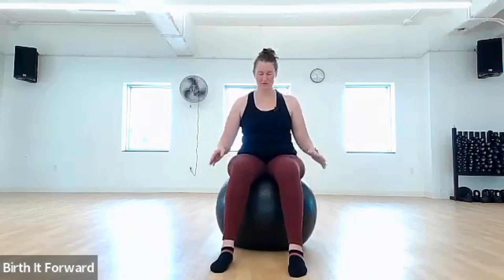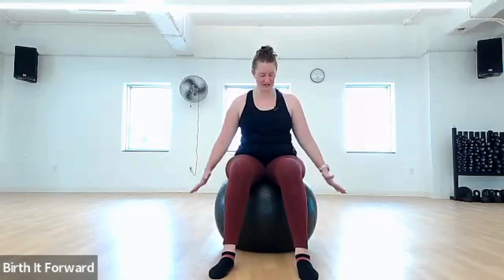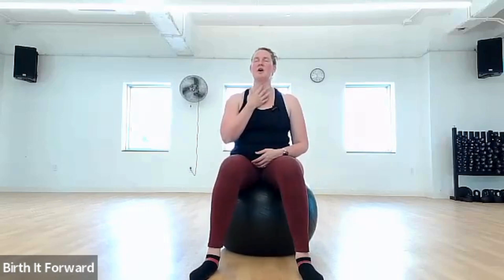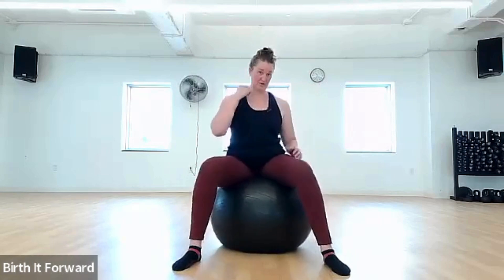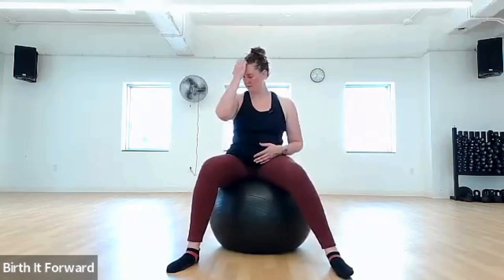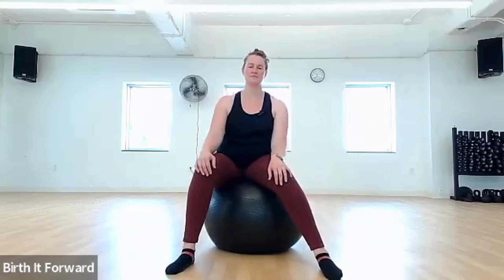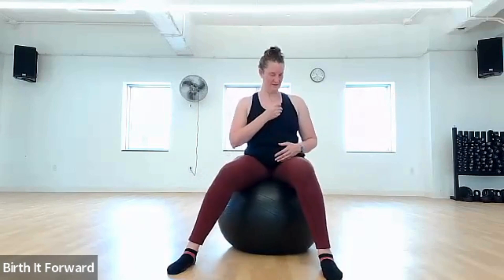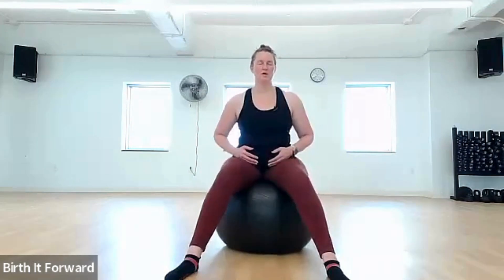20 Min Meditation for Birth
Join us in this soothing session designed to help expectant mothers practice for childbirth through meditation and breathing exercises. This video is great as practice and to help you through your labor. Turn it on during early and active labor to help you relax your mind and body, reduce stress, and enhance your overall birthing experience.

Benefits of Breathing and Meditation for Birth:
💖Reduces Anxiety and Stress: Helps calm the mind, reducing fear and tension.
💖Increases Focus: Encourages a positive mindset and concentration during labor.
💖Pain Management: Breathing techniques can alleviate pain and discomfort.
💖Improves Oxygen Flow: Ensures better oxygenation for both mother and baby.
💖Enhances Relaxation: Promotes relaxation of muscles and overall well-being.

Embrace a peaceful and empowering birth experience with us!

You can support Birth it Forward further by donating to help us provide birth and postpartum doula services to families.

Birth it Forward is a nonprofit 501c3 organization. We provide doula services with evidence based education to families about birthing options free of charge or at a sliding scale fee to expectant mothers who cannot afford quality maternal healthcare. We work with nonprofits and community members to provide pregnancy, birth, and postpartum support, maternity and infant care resources, and parenting education. These services are provided at no cost or a sliding scale for clients referred via our partnerships to other organizations in our community and are available on a sliding scale or scholarship for community members.